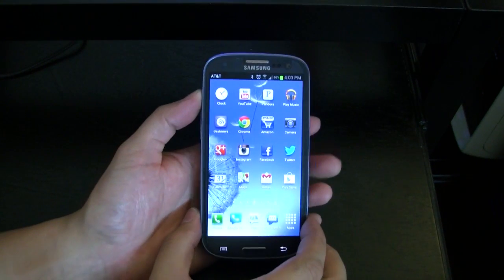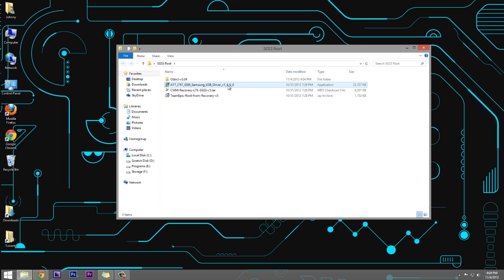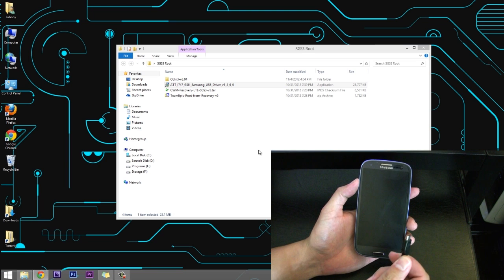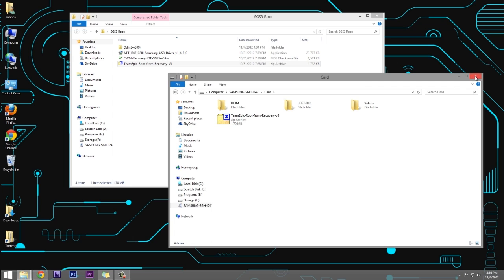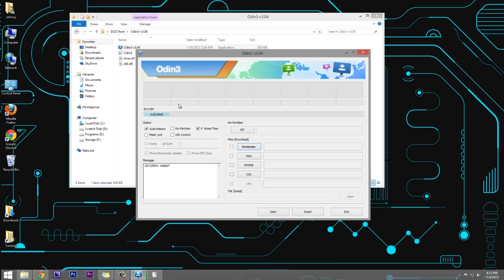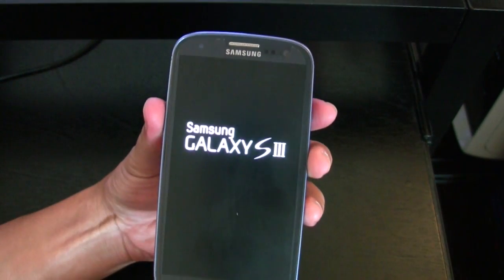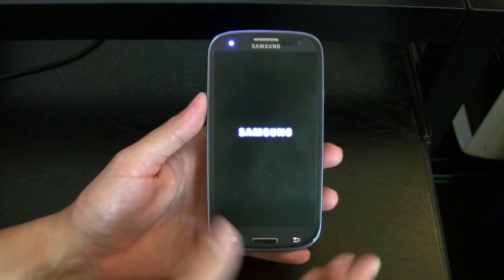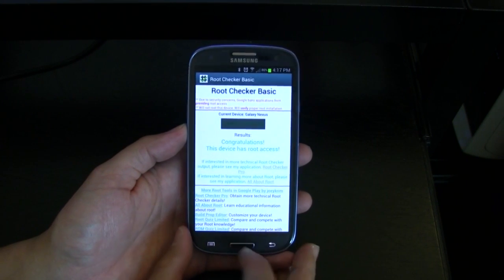Rooting the Samsung Galaxy S3 - November 2012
I have seen a few videos on how to root this and some of the methods are either very complicated or outdated. Here is my take on rooting the Samsung Galaxy S3.

I know I know, rooting the S3 is so 6 months ago. Well this is an easy to follow guide.

The purpose and character of the use, including whether such use is of commercial nature or is for nonprofit educational purposes.The nature of the copyrighted work.
The amount and substantiality of the portion used in relation to the copyrighted work as a whole. The effect of the use upon the potential market for, or value of, the copyrighted work